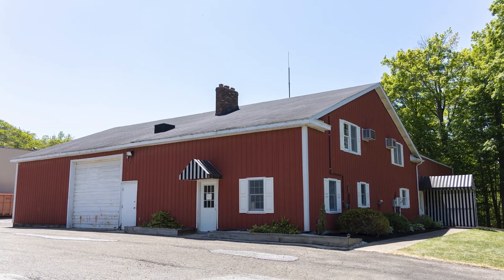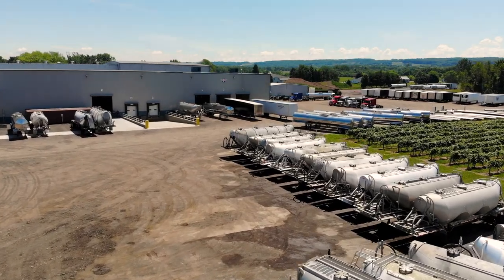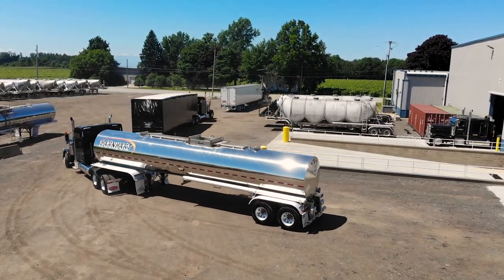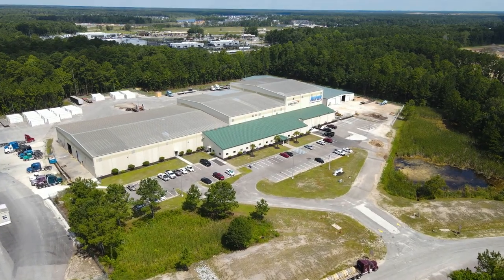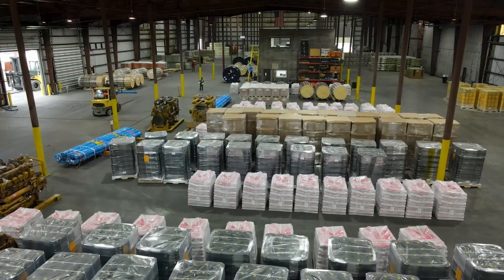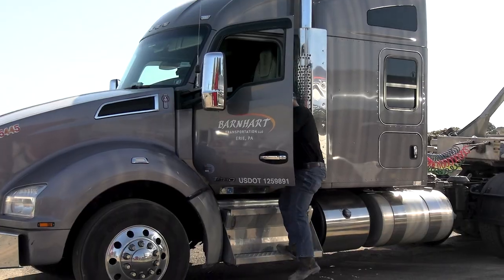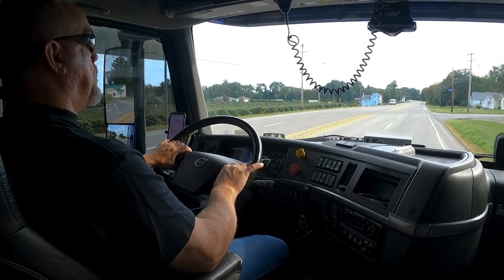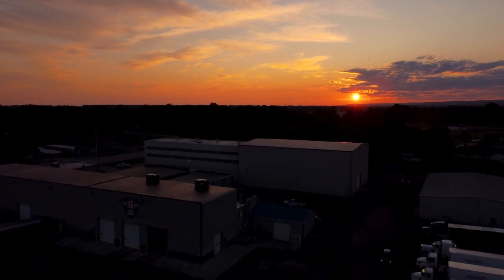Barnhart Transportation's 20th Anniversary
This June marks Barnhart Transportation's 20th anniversary!
To commemorate this anniversary, we sat down with some employees and drivers. Together, they reminisce about the humble beginnings and the extraordinary growth that has shaped the company into what it is today.